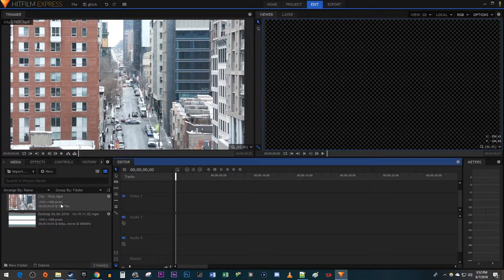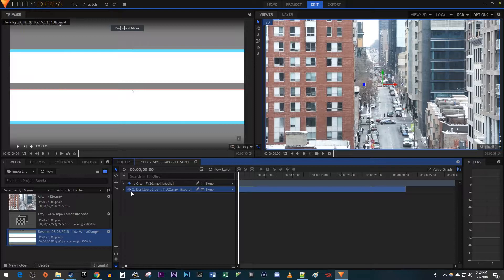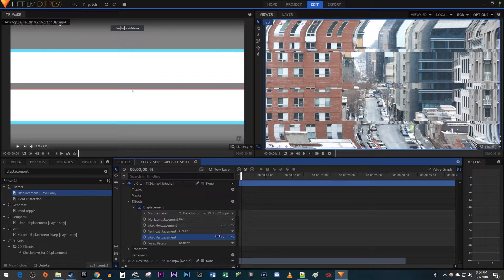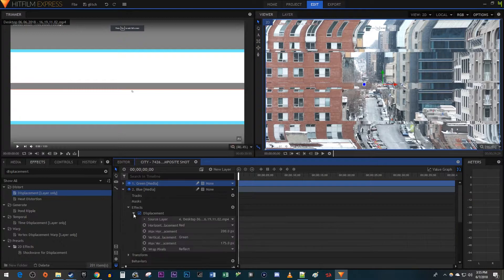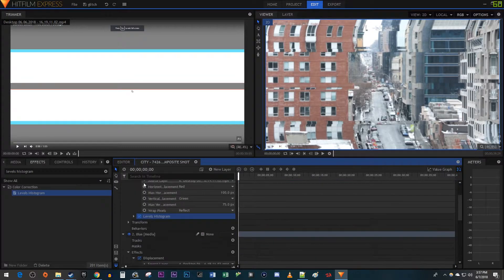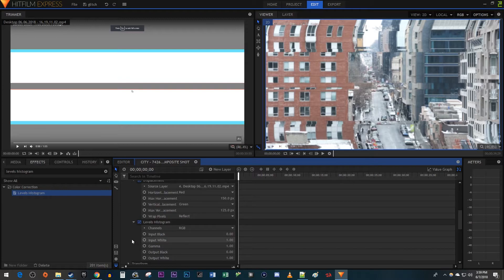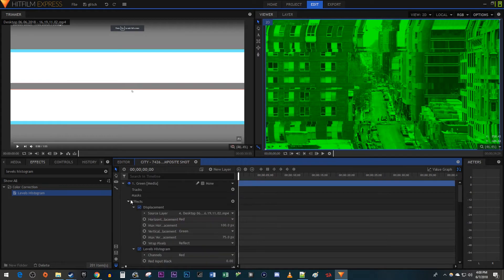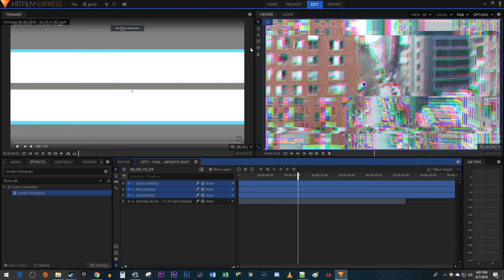Hitfilm Express : How to do Glitch Effect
A tutorial on how to add a glitch effect to a video in Hitfilm Express.  This glitch effect uses an rgb split.